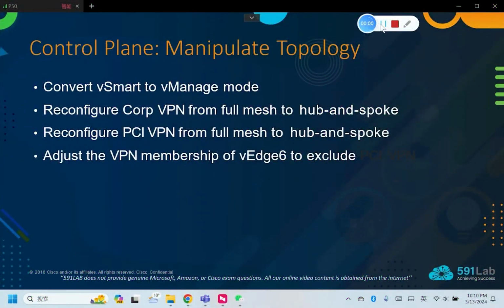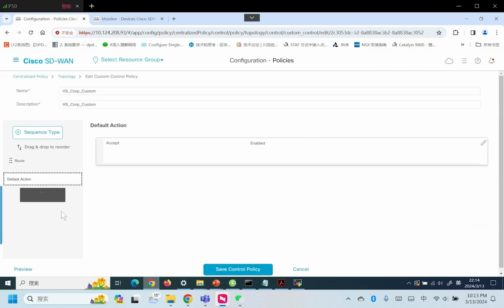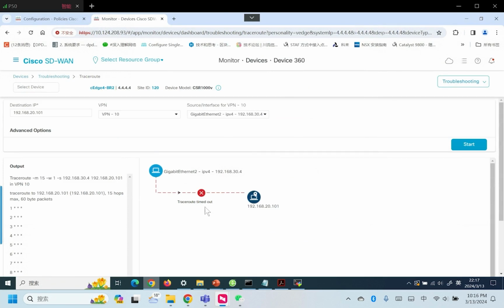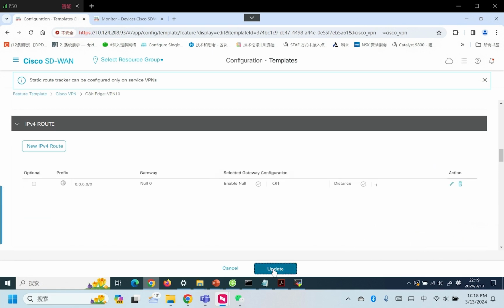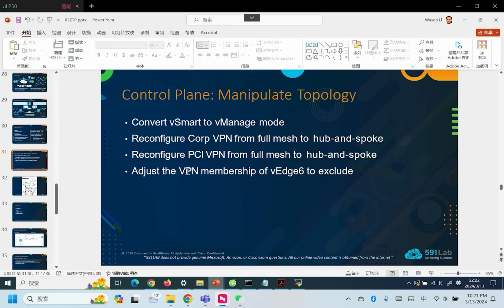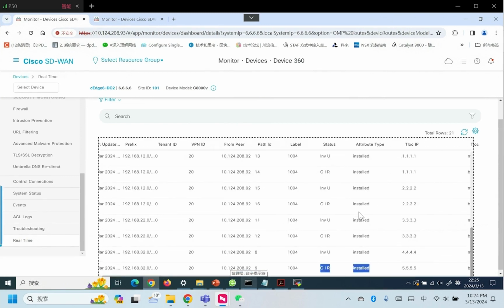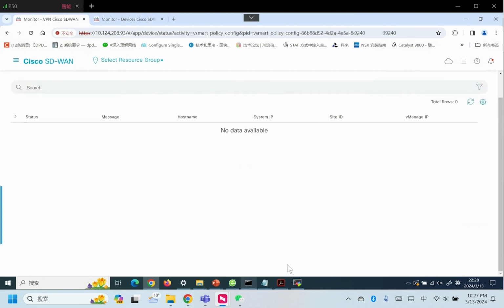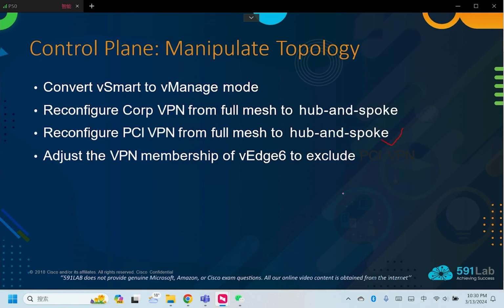Cisco SD-WAN (300-415 ENSDWI) Security and Policy Management Assessment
Preparing for the SD-WAN (300-415 ENSDWI) exam involves mastering key concepts in software-defined wide-area networking. In this tutorial, we focus on configuring network topology to optimize performance and security. We delve into hub-and-spoke VPN operations, root filtering, membership adjustment, template utilization, and validation processes. By leveraging these strategies, we enhance network resilience, streamline traffic management, and ensure seamless integration of policy changes. Ultimately, mastering SD-WAN principles empowers network administrators to navigate complex environments with confidence and drive organizational success.